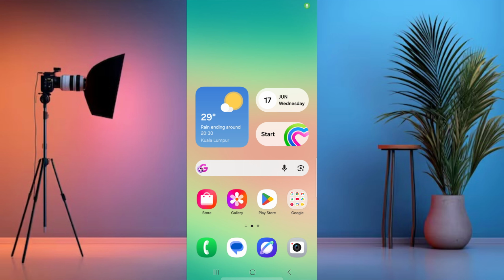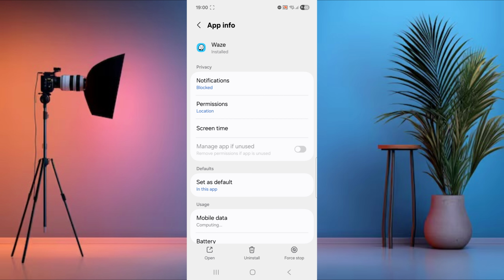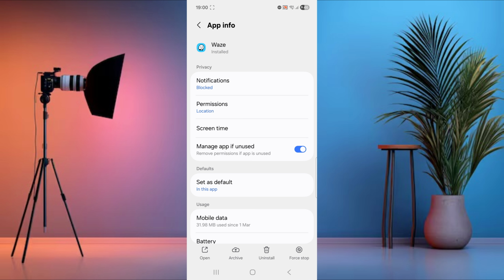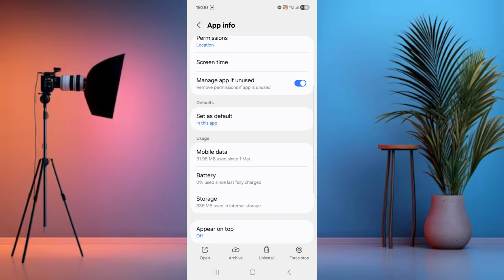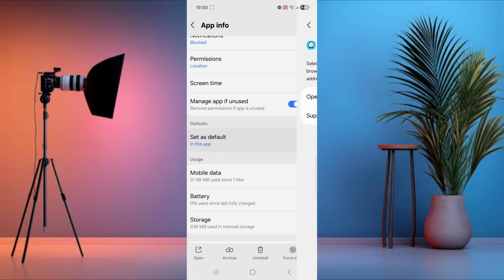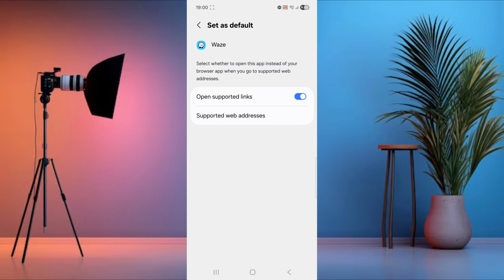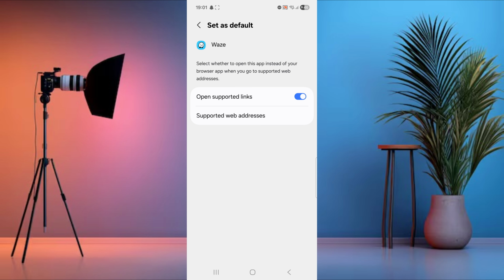How to Set Waze as Default Navigation App on Android 2026 (Quick & Easy)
Hey there, in this tutorial, I’ll show you step by step how to set Waze as your default navigation app on Android for quicker and smarter route guidance.